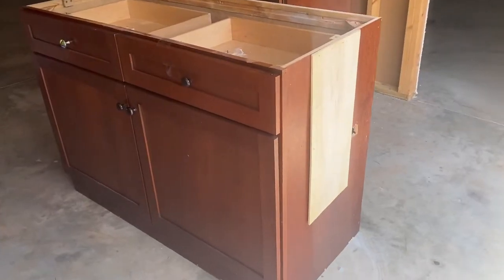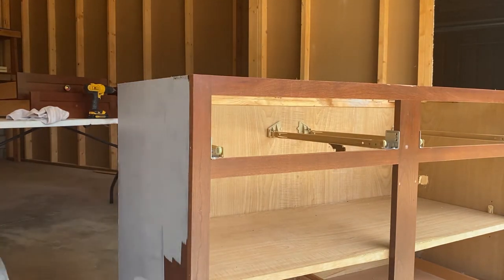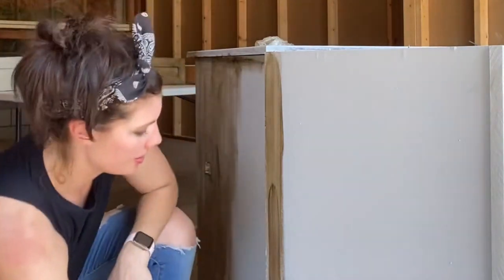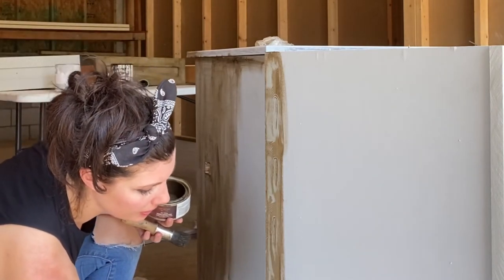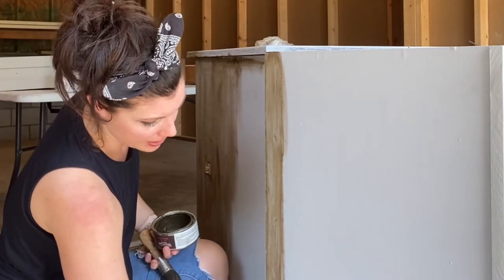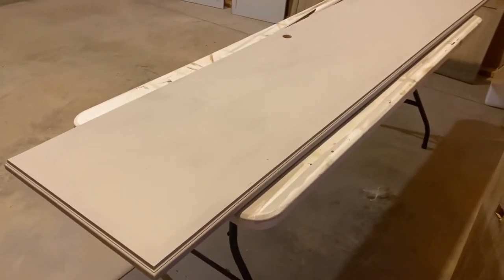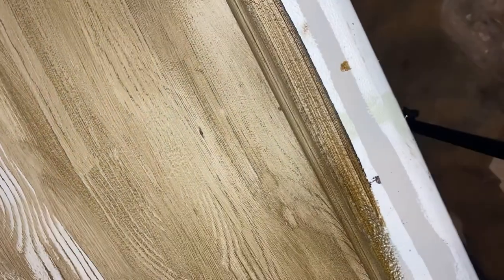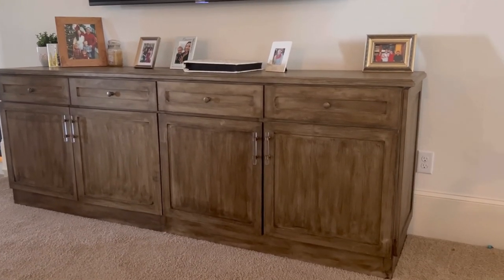DIY TUTORIAL: How to Paint A Faux Wood Finish On Furniture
In this furniture flip video, Lena shows us how to create a faux wood finish on painted furniture. It's as simple as 1:(Chalk Paint), 2: (Dark wax) 3: (Wood Grain tool)! ⬇️KEEP READING ⬇️

📱Connect with Lena on social

⚒️ WOOD GRAIN TOOL KIT

🎨RUSTOLEUM CHALK PAINT

🪑DARK FINISHING WAX

🖌️ ROUND BRUSHES

It's hard to believe she picked up these cabinets for free off of the Facebook marketplace. The inspiration came from a high-end media console, with a weathered wood finished, that she has been eyeing! Because the cabinets were not made of real wood, she has to get creative with how to achieve this look with paint and finishing wax! The results are FLIPPING GORGEOUS!

Questions about something you saw in this video? Drop them below!